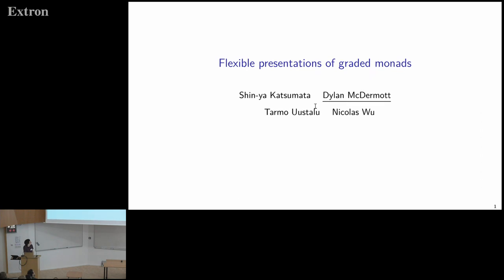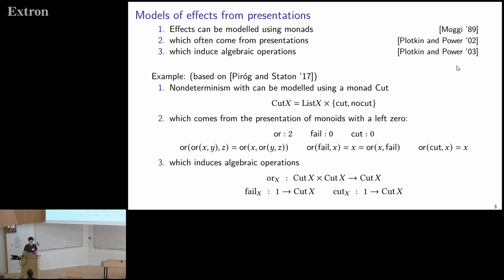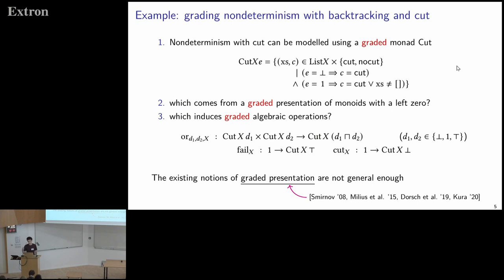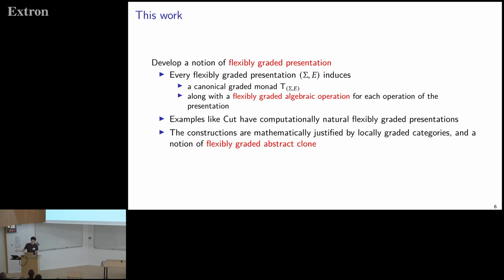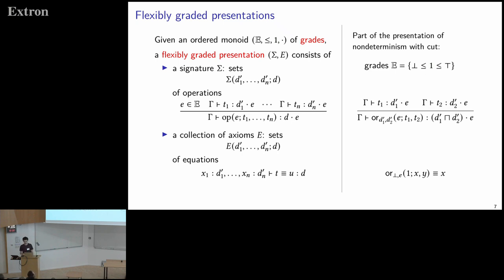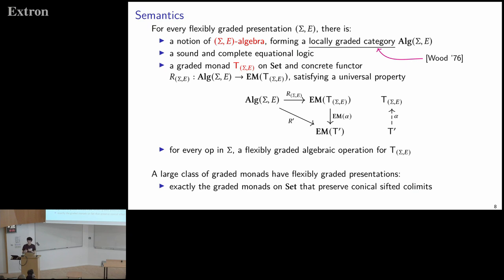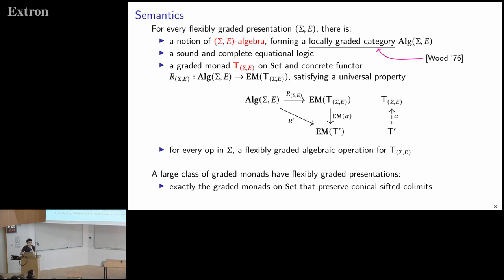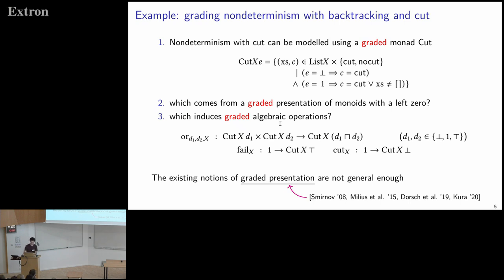Flexible presentations of graded monads - Dylan McDermott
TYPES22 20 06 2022